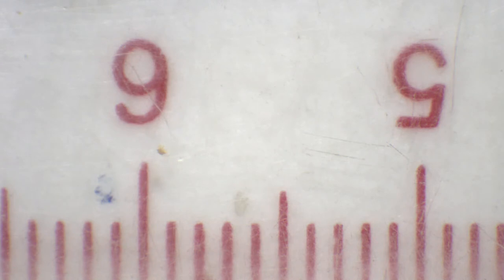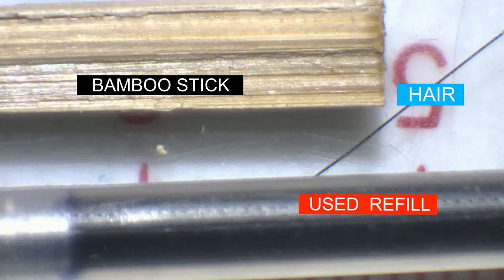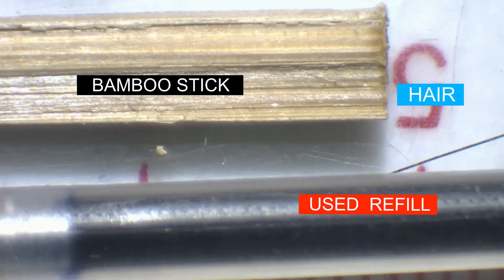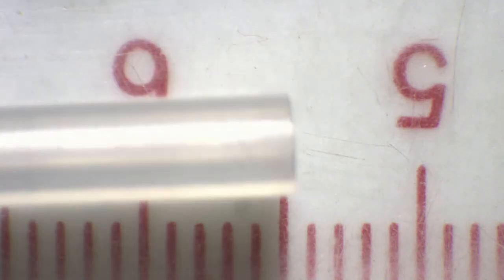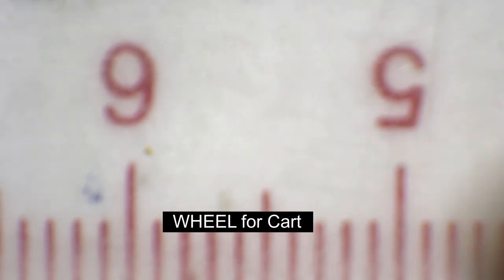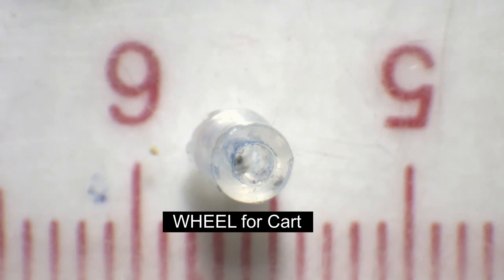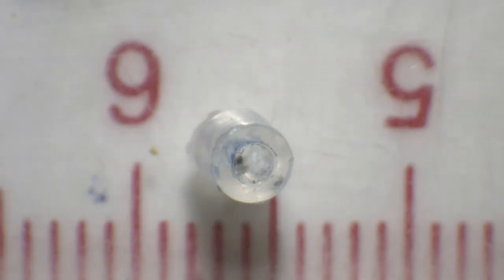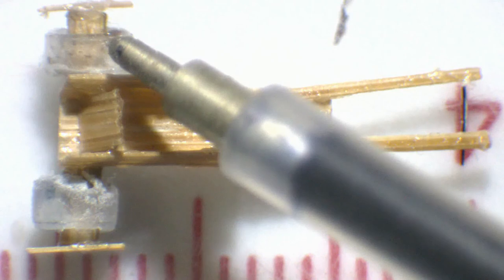MICRO cART - Making of the cart for Micro Circus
This is to make familiar that there is a field of art where many artist make microscopic sculpture & paintings I have given a try to make a cart out of bamboo for the Micro Circus event with a Soldier Termite, The Cart is about 16mm in length and height of  5mm

the link for the same is given below.

Look forward to your comments and suggestions.